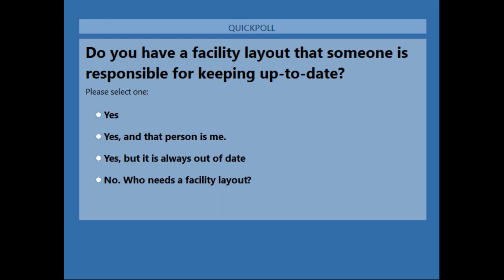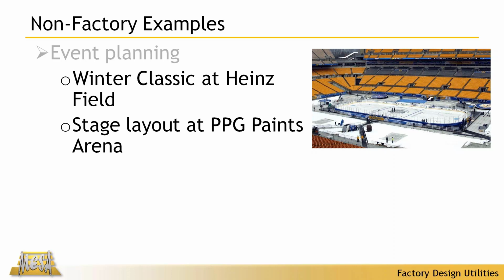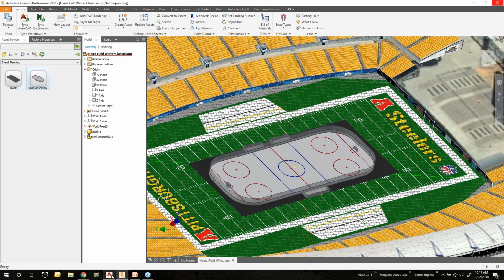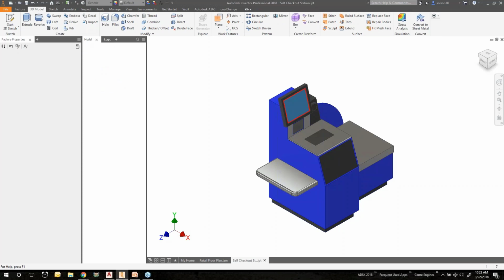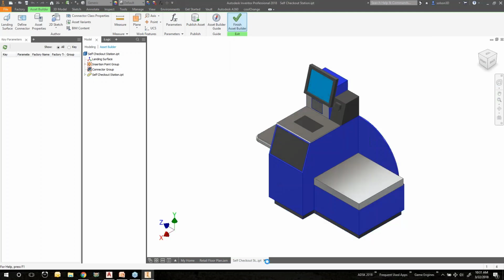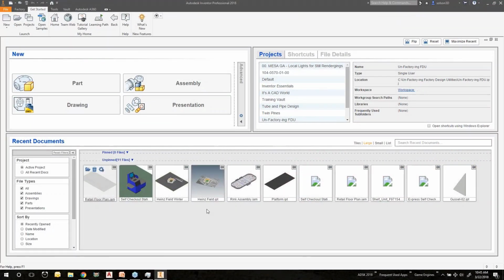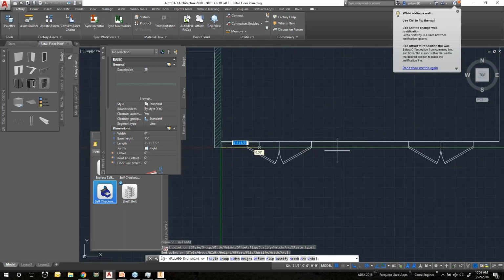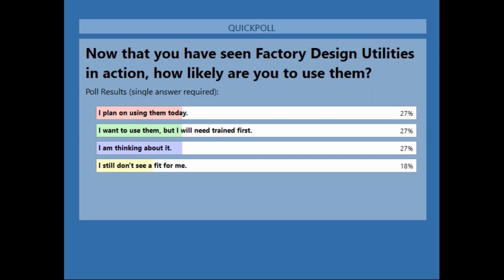Who Can Use Factory Design Utilities? (Probably You!)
This recorded webinar, by Steve Olson, demonstrates how the Factory Design Utilities workflow can be applied in non-factory environment.